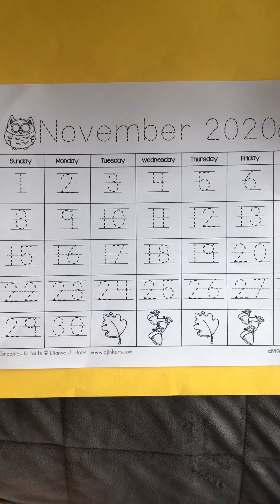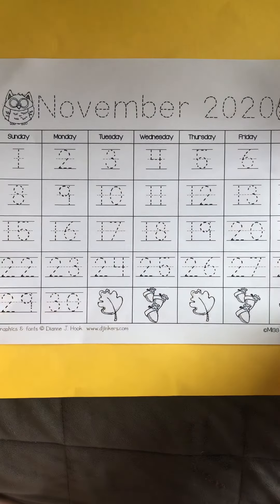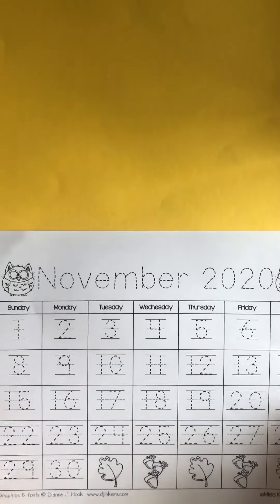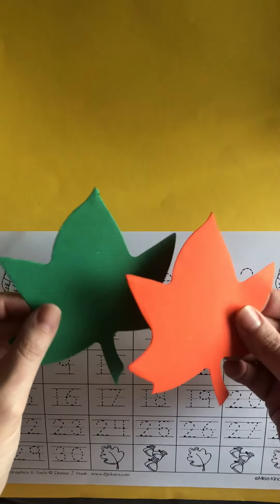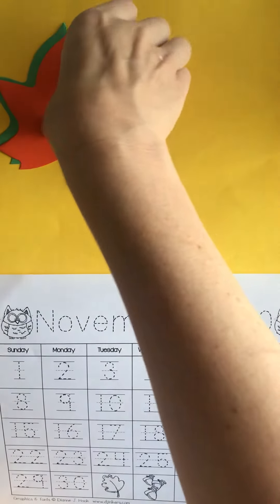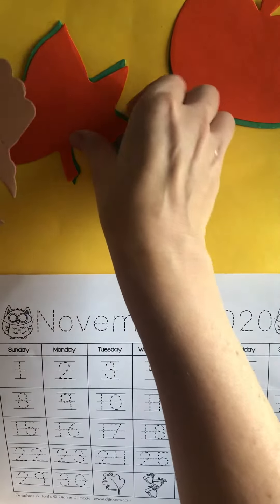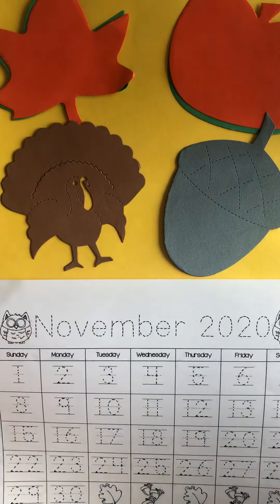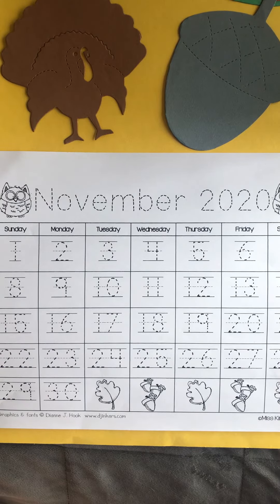November Calendar: AP